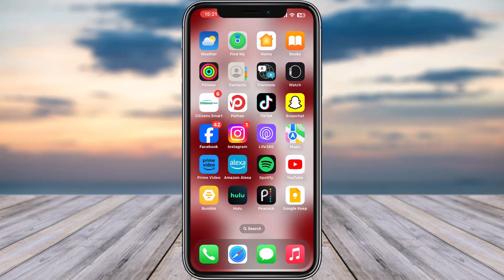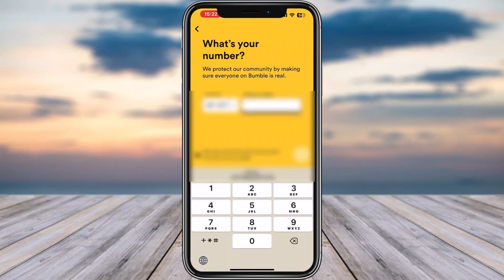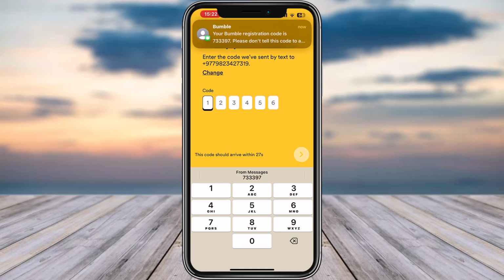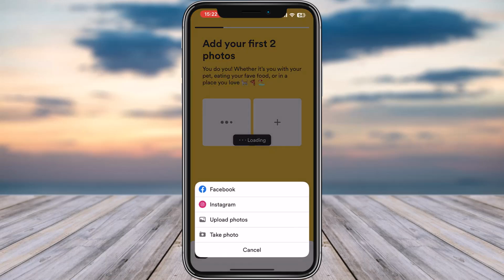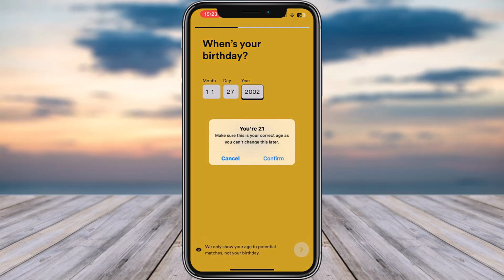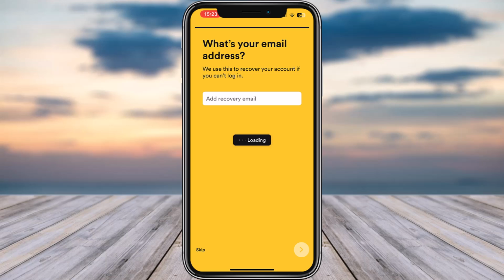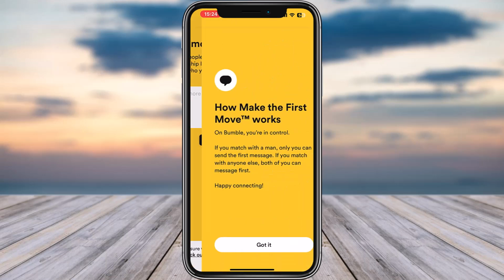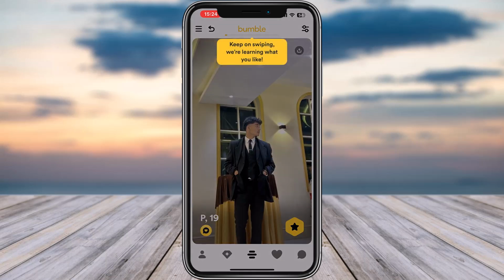How to Make Bumble Account !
Today, we’ve got another exciting tutorial for you. In this video, I’ll show you how to create a Bumble account step by step.

Steps to Create a Bumble Account
Download and Open Bumble:

Start by downloading the Bumble app from the App Store or Google Play Store.
Once installed, open the app on your phone.
Choose a Sign-Up Method:

Bumble offers three ways to sign up:
Continue with Apple (for iOS users).
Continue with Facebook.
Use your phone number.
Select your preferred method.
Verify Your Account:

If you choose to sign up with your phone number:
Enter your number.
Wait for a verification code via SMS.
Enter the code in the app to verify.
Add Basic Information:

Upload a profile photo by selecting from your gallery or taking a new one.
Enter your date of birth.
Set Preferences:

Confirm your age and select your gender (male, female, or non-binary).
You can choose to skip some steps for now and complete them later.
Customize Your Profile:

Add additional details, such as your bio, interests, and prompts to better define who you are.
These details help introduce you to potential matches.
Agree to Terms and Start Swiping:

Once your profile is set up, you’re ready to start swiping and connecting with others.
Tips for a Great Bumble Profile
Use clear and high-quality photos.
Fill out your bio with interesting facts about yourself.
Be honest and authentic to attract meaningful matches.